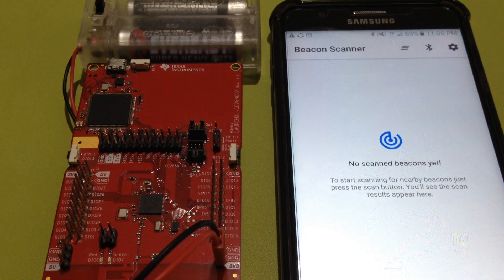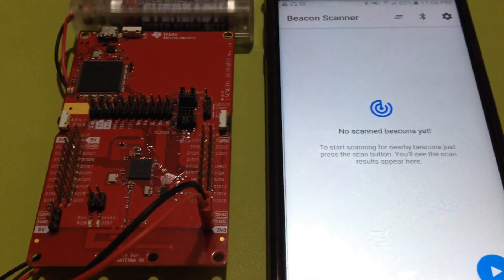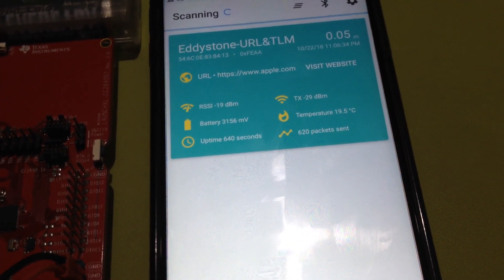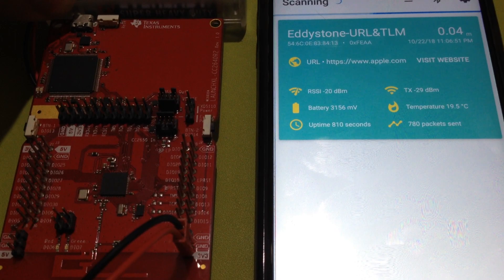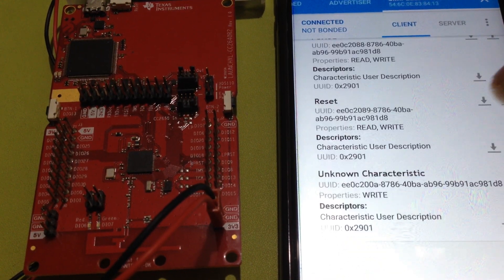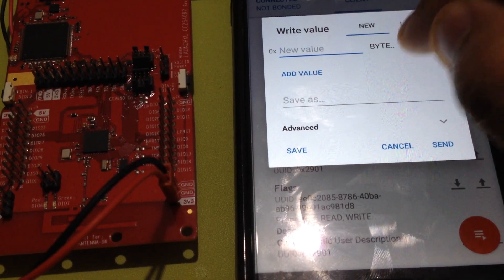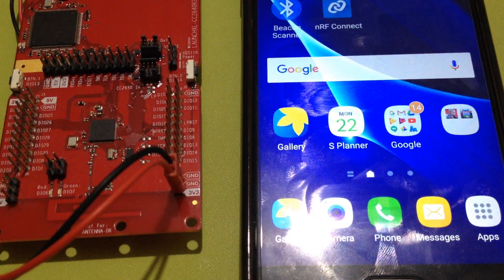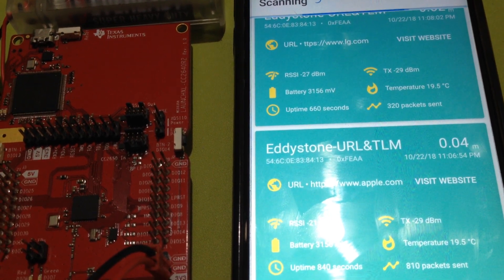TI CC2640R2F Eddystone Beacon